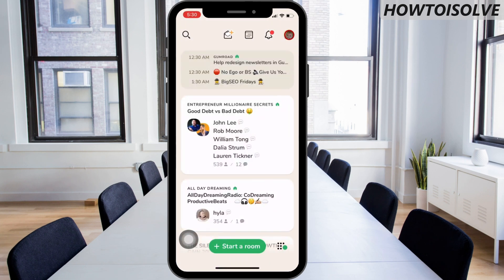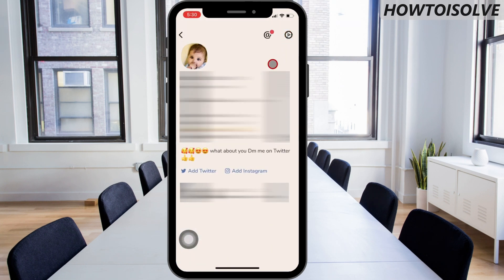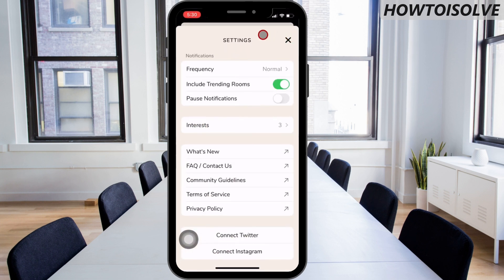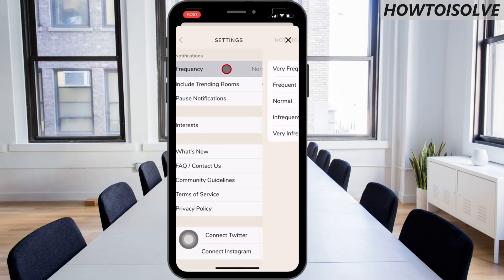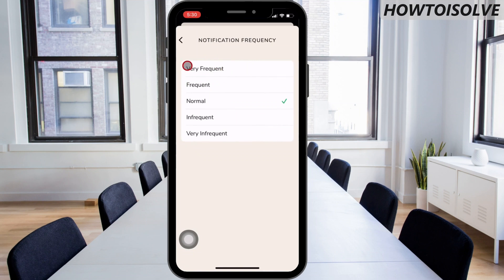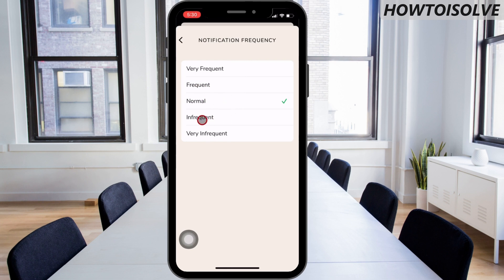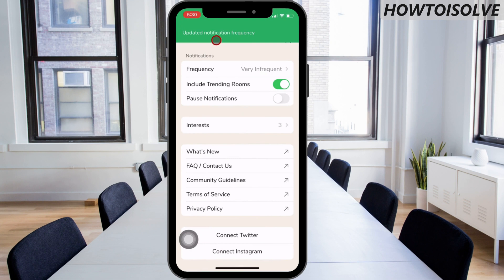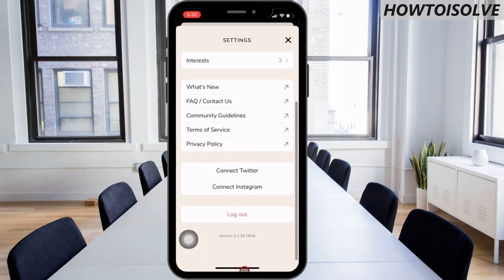Clubhouse App Notifications Frequency: Here's How to Change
Complete guide to change/ Adjust Clubhouse notification Frequency.
you can set how frequently you receive notifications from the Clubhouse application. Normally the clubhouse app comes default setting with “Normal” frequency.
00:00 Intro
00:29 Steps to adjust Clubhouse notification Frequency
01:28 Outro
If you feel like you're getting too many notifications from the clubhouse, then the ideal option is "very infrequently"
let's see how to do that
open the clubhouse app
next tap on your profile icon appears on the right-upper side on the corner.
now press on the gear icon to access the clubhouse settings page.
here you can see the first section is for notification
Click on the frequency
so as on my phone screen, there are five types of notification frequency.
in the top to bottom otherwise, very Frequent
next Frequent
then Normal
and Infrequent
 in last very infrequent
choose the last option very infrequent
a green popup appear Updated Notification frequency
now you stay out from too many notification alerts from the clubhouse app.
Don't worry,
since now you'll still get notified about co-follows in the clubhouse, when you get pinged by someone into a room, and when your invitees join.
Notifications are super important in Clubhouse audio app since everything is live

XX XX